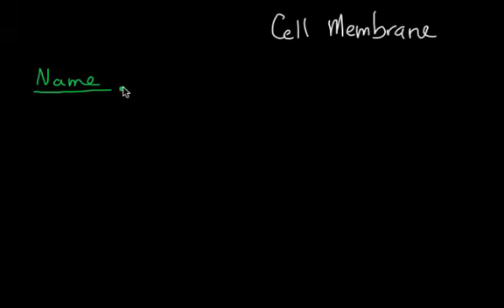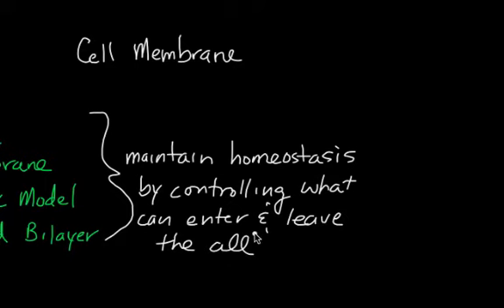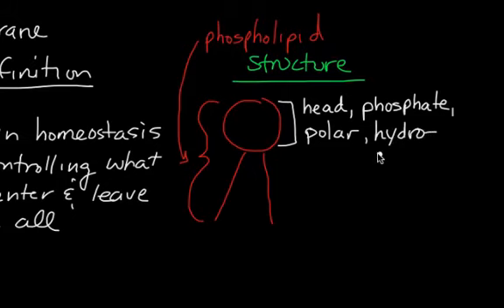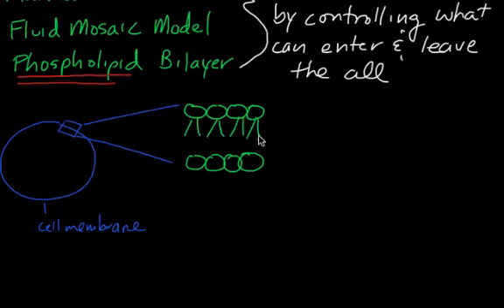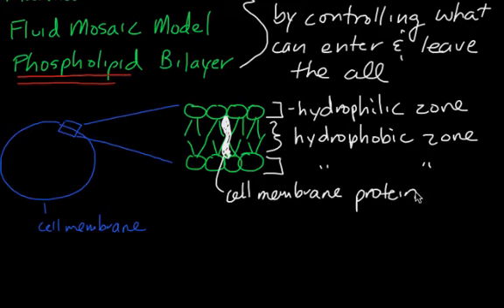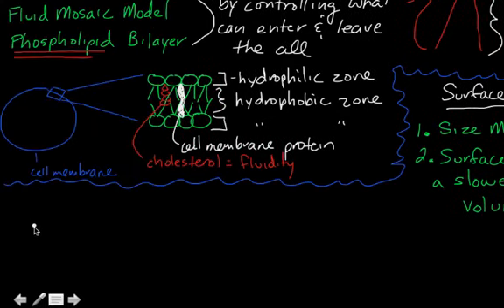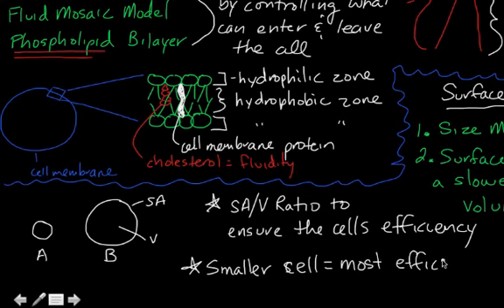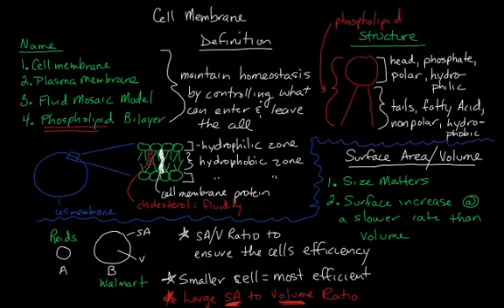Cell Membrane & SA:Volume Term II Review